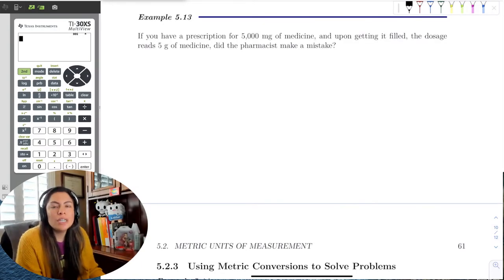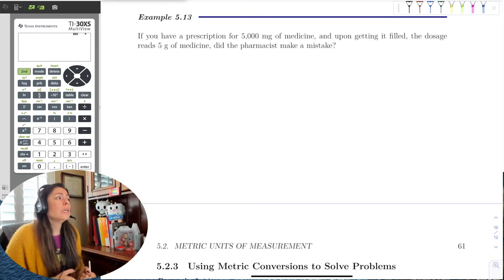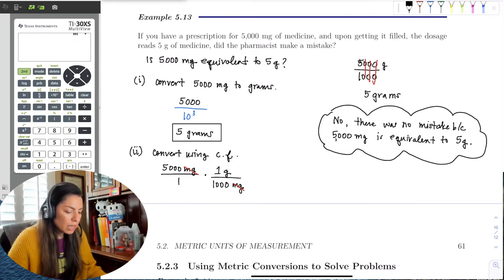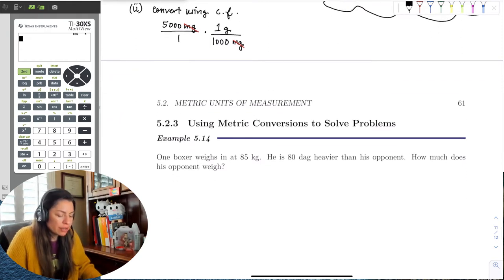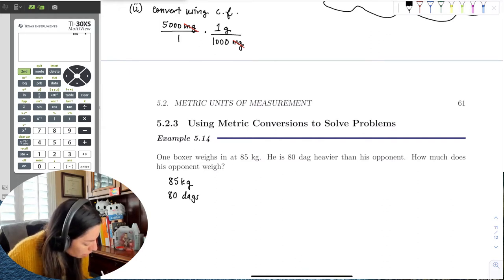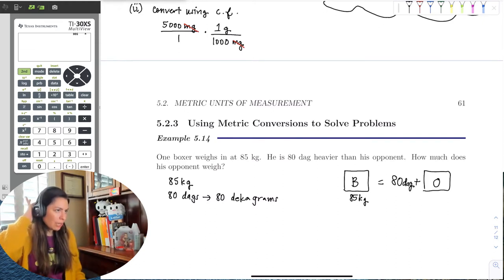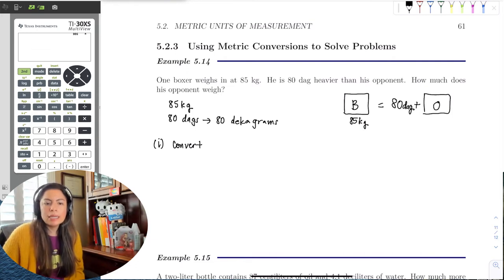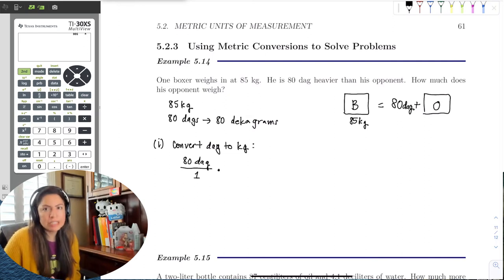Chapter_5_Section_2_Part_2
We demonstrate the metric system by applications.